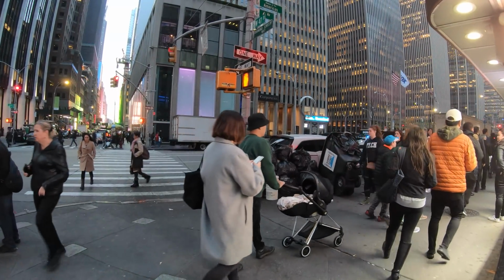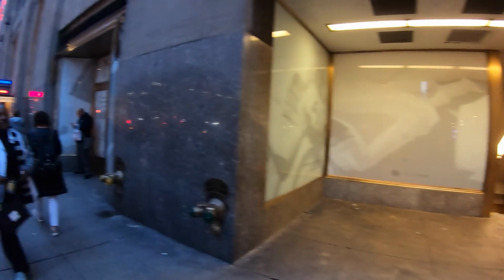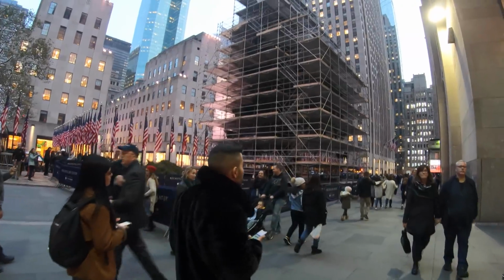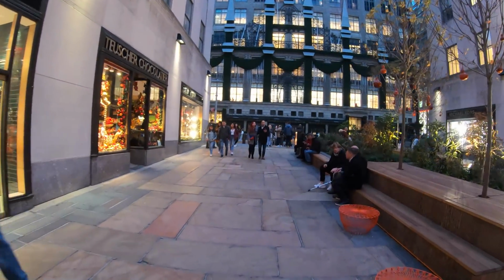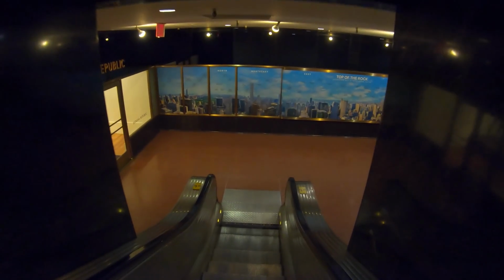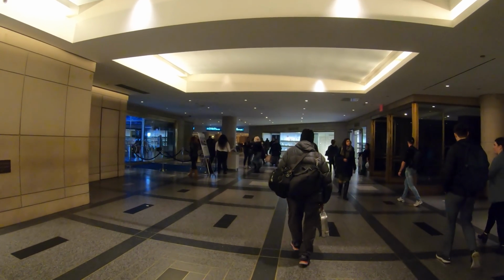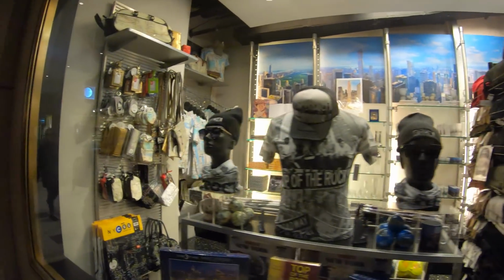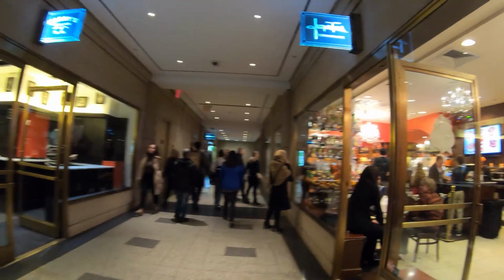⁴ᴷ⁶⁰ Walking NYC (Narrated) : Rockefeller Center (November 11, 2019)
From Wikipedia:
"Rockefeller Center is a large complex consisting of 19 commercial buildings covering 22 acres (89,000 m2) between 48th Street and 51st Street in Midtown Manhattan, New York City. The 14 original Art Deco buildings, commissioned by the Rockefeller family, span the area between Fifth Avenue and Sixth Avenue, split by a large sunken square and a private street called Rockefeller Plaza. Later additions include 75 Rockefeller Plaza across 51st Street at the north end of Rockefeller Plaza, and four International Style buildings located on the west side of Sixth Avenue.

In 1928, the site's then-owner, Columbia University, leased the land to John D. Rockefeller Jr., who was the main person behind the complex's construction. Originally envisioned as the site for a new Metropolitan Opera building, the current Rockefeller Center came about after the Met could not afford to move to the proposed new building. Various plans were discussed before the current one was approved in 1932. Construction of Rockefeller Center started in 1931, and the first buildings opened in 1933. The core of the complex was completed by 1939.

The original center has several sections. Radio City, along Sixth Avenue and centered on 30 Rockefeller Plaza, includes Radio City Music Hall and was built for RCA's radio-related enterprises such as NBC. The International Complex along Fifth Avenue was built to house foreign-based tenants. The remainder of the original complex originally hosted printed media as well as Eastern Air Lines. While 600 Fifth Avenue is located at the southeast corner of the complex, it was built by private interests in the 1950s and was only acquired by the center in 1963.

Described as one of the greatest projects of the Great Depression era, Rockefeller Center was declared a New York City landmark in 1985 and a National Historic Landmark in 1987. It is noted for the large quantities of art present in almost all of its Art Deco buildings, its expansive underground concourse, and its ice-skating rink. The complex is also famous for its annual lighting of the Rockefeller Center Christmas Tree."

GoPro Fusion — 360 Waterproof Digital VR Camera with Spherical 5.2K HD Video 18MP Photos -Amazon